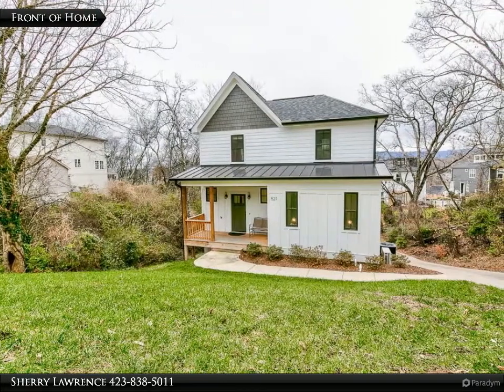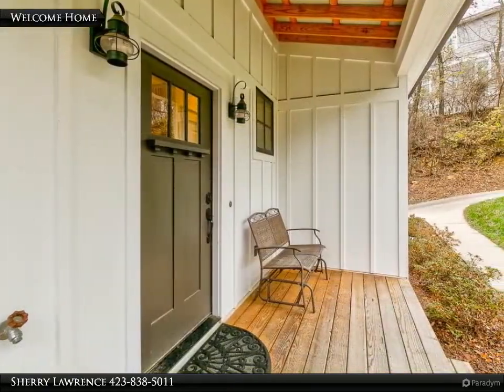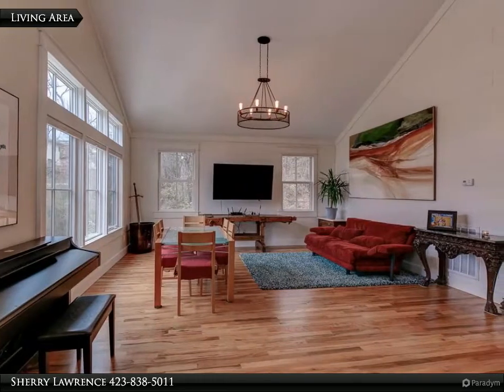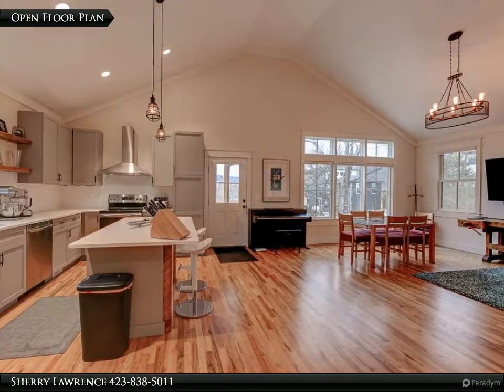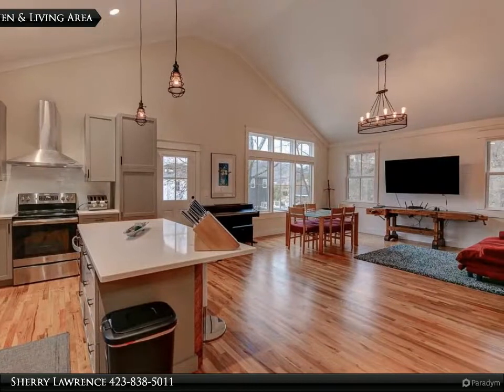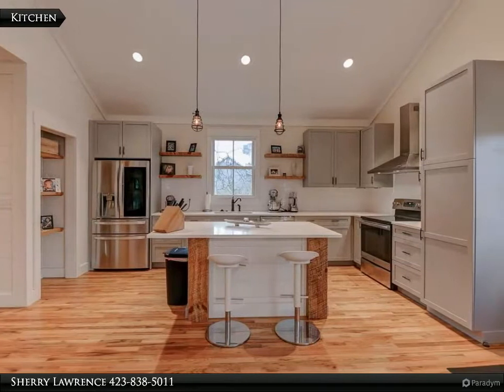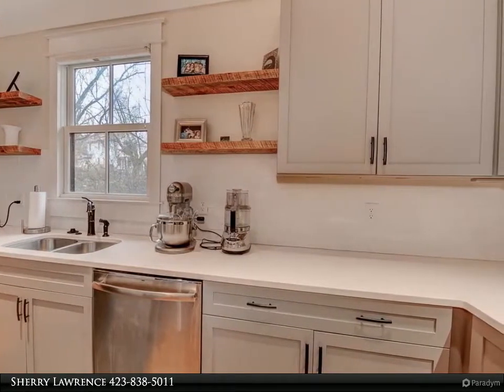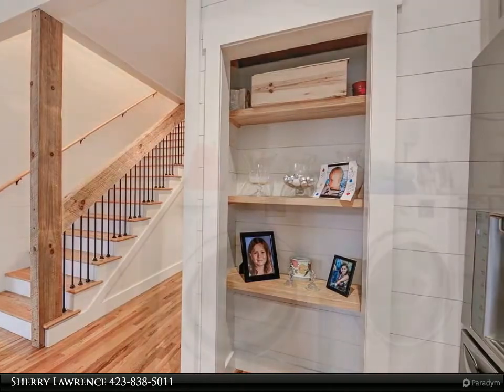Just Listed City and Mountain Views In Chattanooga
527 Woodland Ave.

Welcome to 527 Woodland Ave on the Northshore of Chattanooga, Tennessee! This Lightly Lived In, Near New Home, Lives Large with its 3 Large Bedrooms, and 2.5 Baths, and is Beautiful Inside and Out! With all the Latest Designer Styles, Shiplap Walls, Beautiful Neutral Hardwoods, Timber Accents, Sliding Stable-Doors, Vaulted Ceilings, Custom Classic Cabinetry, Custom Designer Tile, Cottage Style Moldings Throughout, and a Perfectly Placed Covered Deck with Wood Ceiling Accents. From the Rear Deck, this Home Offers Extraordinary Views of the Mountains, Downtown, Chattanooga, and Gorgeous Sunsets! The Home Also Features Lots of Parking, Minimal Exterior Maintenance, and Highly Efficient all Electric Systems with the Upper Rooms having Individually Controlled Heating and Air Conditioning. This Home Gives You Everything You've Been Waiting For in your North Chattanooga Home! Take Full Advantage of Normal Park Elementary and Normal Park Upper School.

2 full bath, 1 half bath

Sherry Lawrence
Berkshire Hathaway HomeServices J Douglas Properties